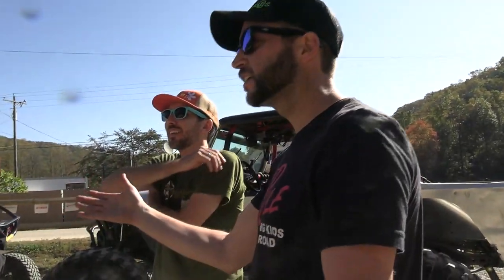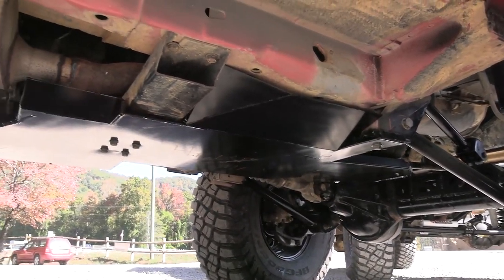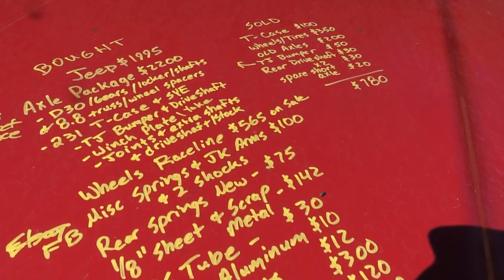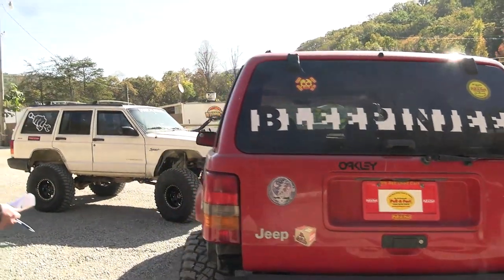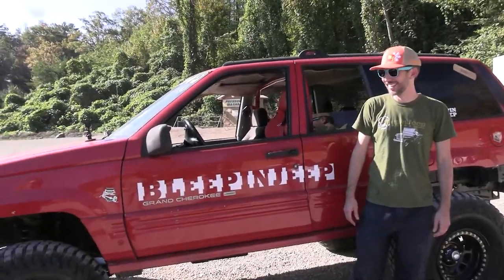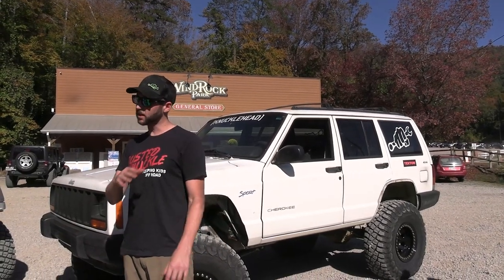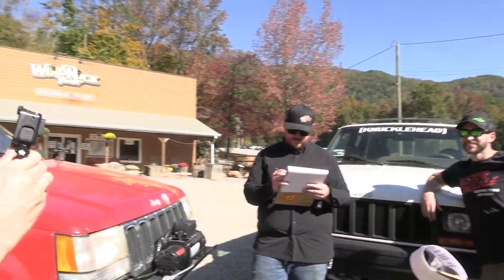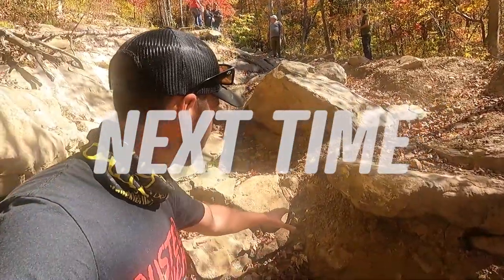$5000 XJ vs ZJ Cheap Jeep Challenge Builds BleepinJeep vs Busted Knuckle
The Pull-A-Part Cheap Jeep Challenge BleepinJeep vs Busted Knuckle brought to you by Tekton Tools has been awesome and it is finally time for the judges to take a look at what me and bleepie have built. We started out by spending $2000 on each cheap jeep. Then we had the remaining $3k to spend on aftermarket parts. I chose to spend my money on suspension and bleepinjeep chose to spend his on built axles. We finished our cherokee builds up and met at Windrock Park in Oliver Springs, Tennessee to see how the competition stacks up.

Busted Knuckle Off Road
5270 AL HWY 69 South